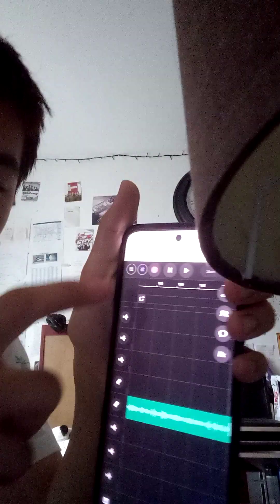We have a problem... a technical one.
After you've watched this video you'll see the video result from the 17th.

Title of song SHONEN-BY: J-Rock and DJ. CARL 2024 🇵🇭